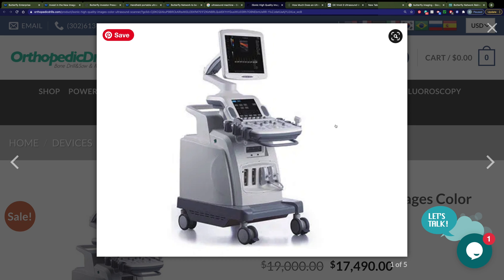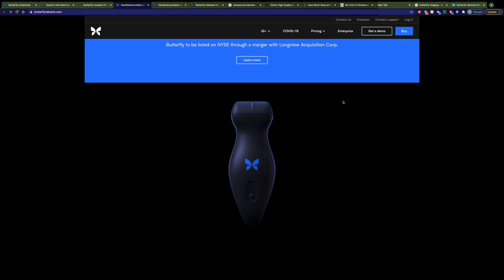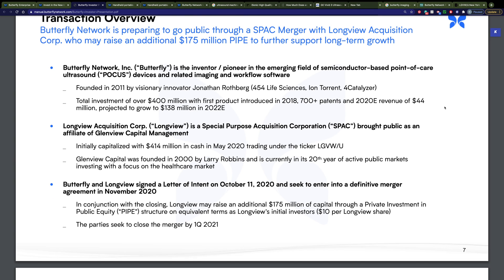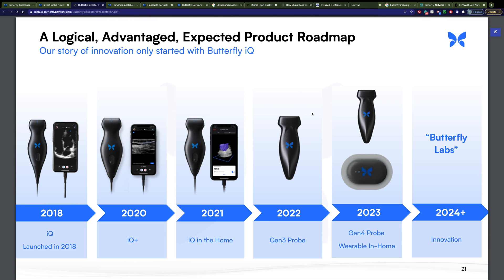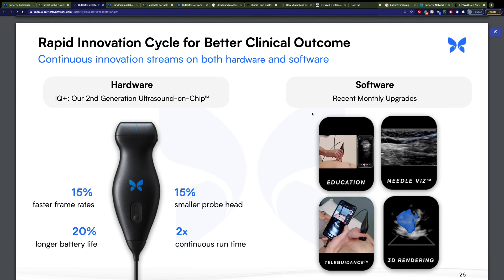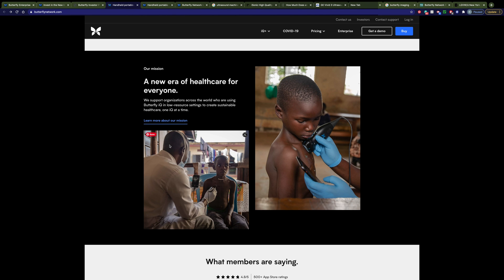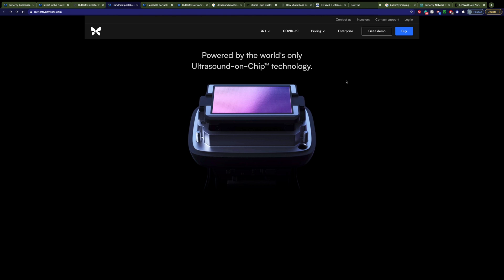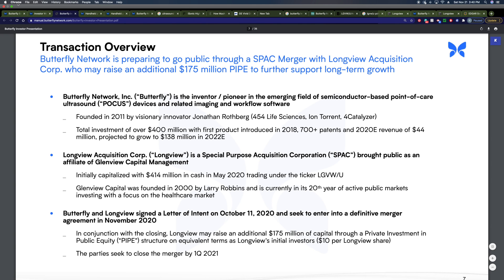A Radiologist's View: Butterfly Imaging Is Evolving Ultrasound/Butterfly Stock Review (LGVW Stock)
This video goes over the company Butterfly Imaging and how they are changing the ultrasound. It also gives an analysis of their stock.